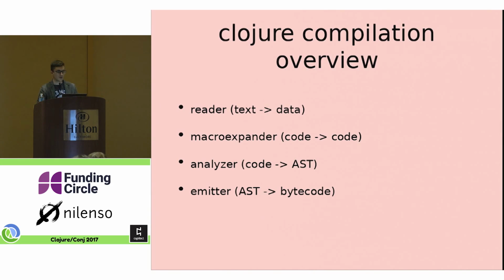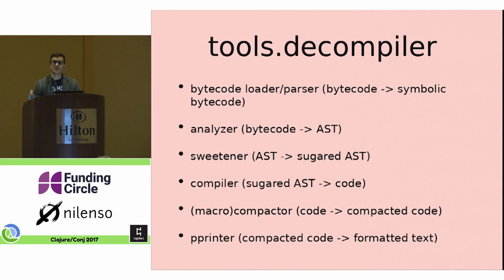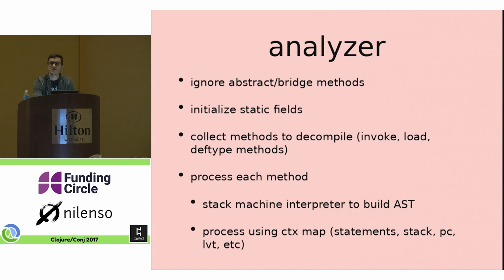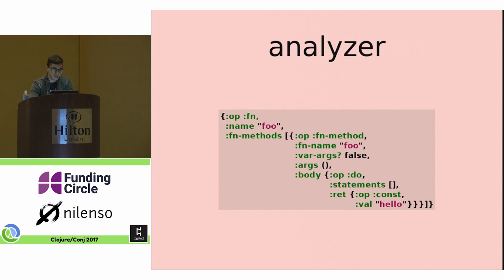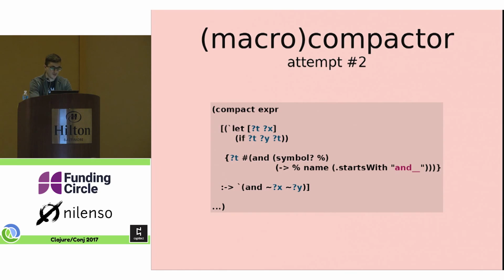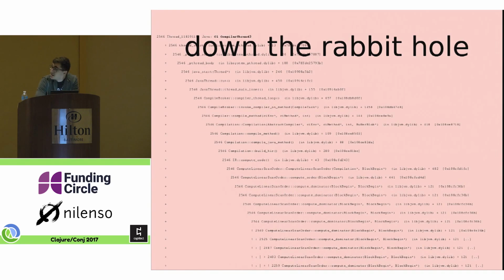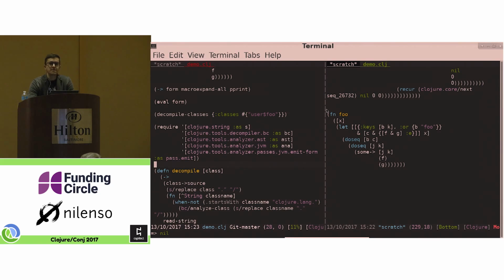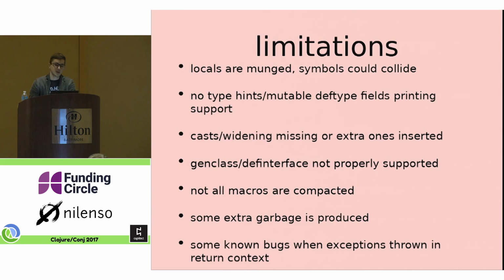clojure compilation backwards